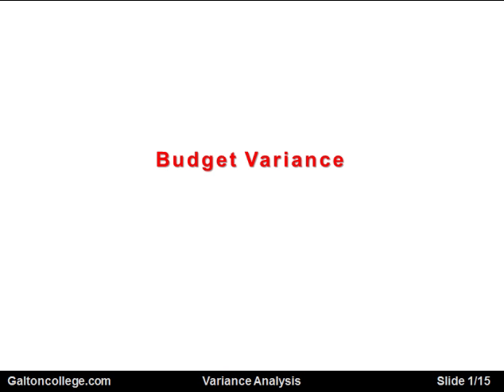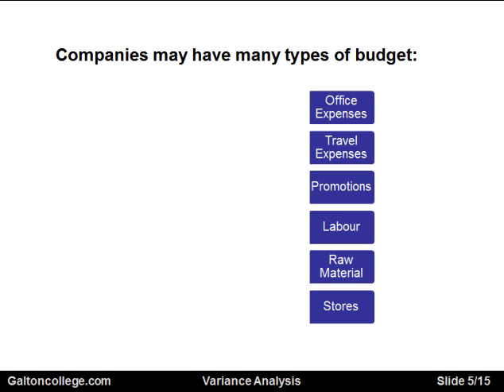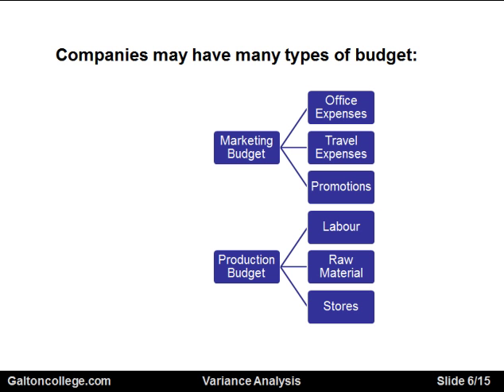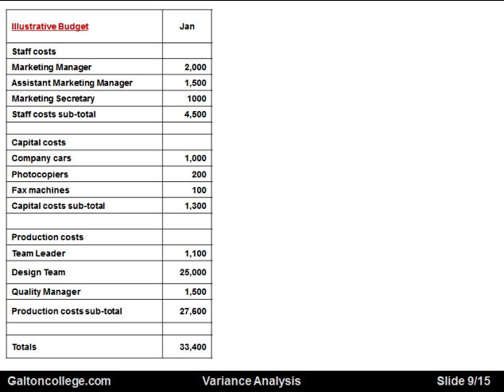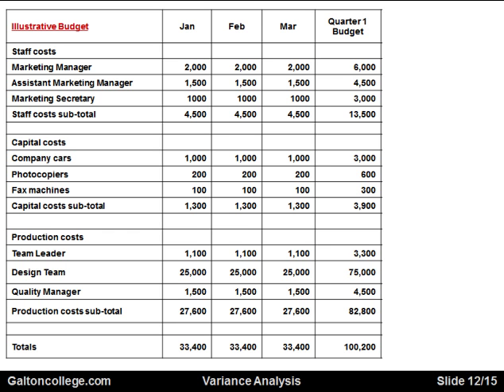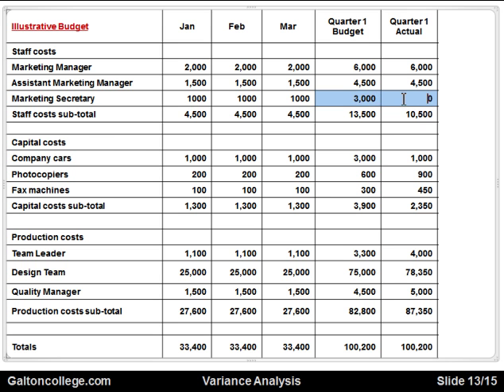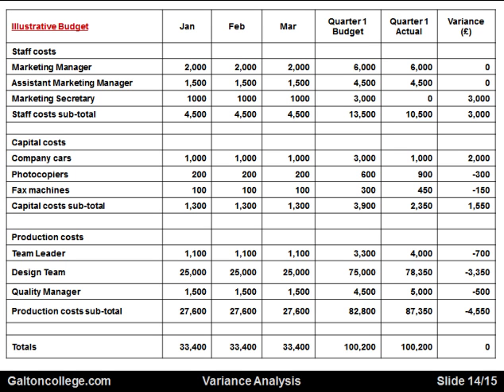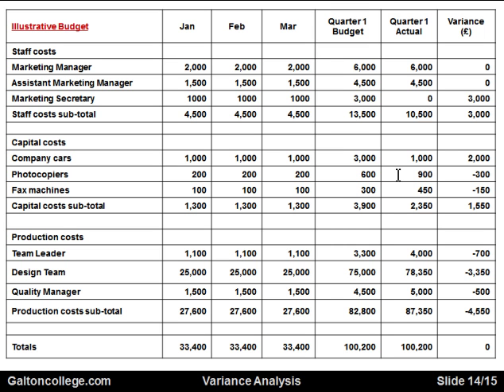Budget Variance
Welcome to our academic study video on Budget Variance! This 10-minute video is designed to help undergraduate and postgraduate students around the world understand the concept of budget variance and its importance in financial analysis.

In this video, we will break down the definition of budget variance and explain how it is calculated. We will also discuss the types of budget variances, including favourable and unfavourable variances, and their significance in financial decision-making.

We understand that budget variance can be a complex topic, so we have divided this video into two sessions of 5 minutes each. This will allow you to digest the information at your own pace and make the most of your study time.

At Galton College, we believe that education should be supportive and helpful for students. That's why we have created this video to provide you with insights and tips that will help you succeed in your studies.

So, whether you are an undergraduate or a postgraduate student, we invite you to join us in this journey of learning about budget variance. By the end of this video, you will have a better understanding of budget variance and how it can be used in financial analysis.

Thank you for choosing Galton College as your educational partner. We hope you enjoy studying with us!